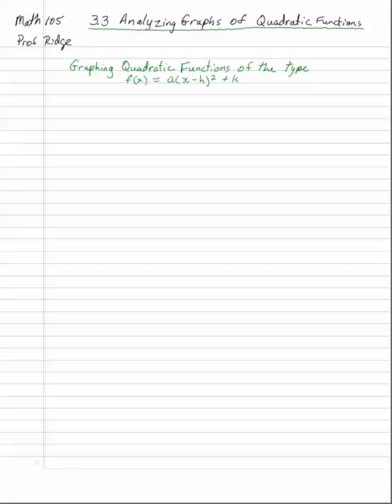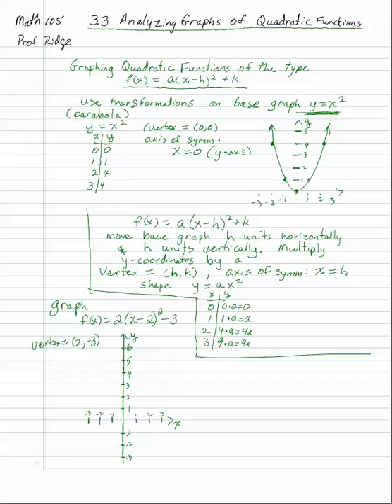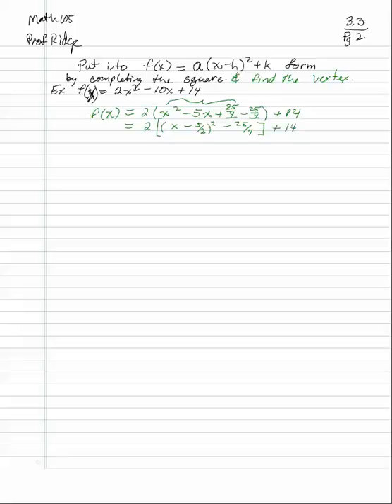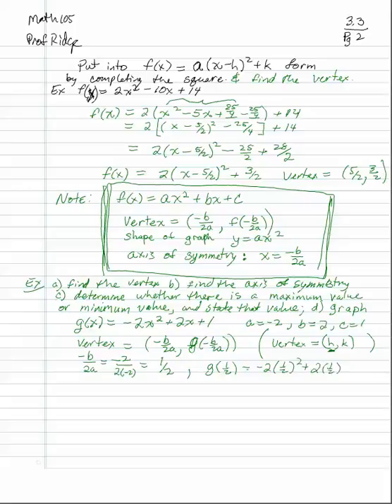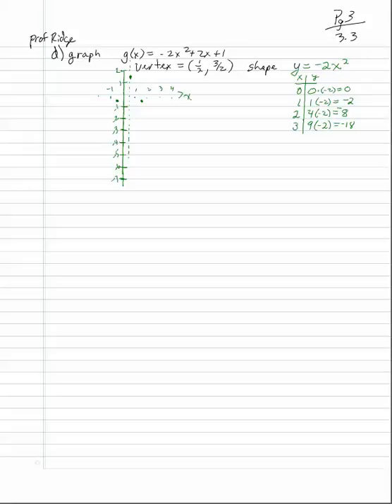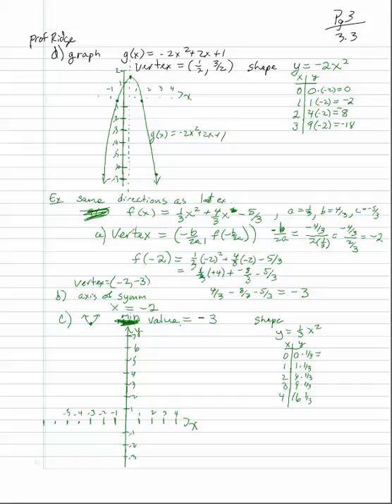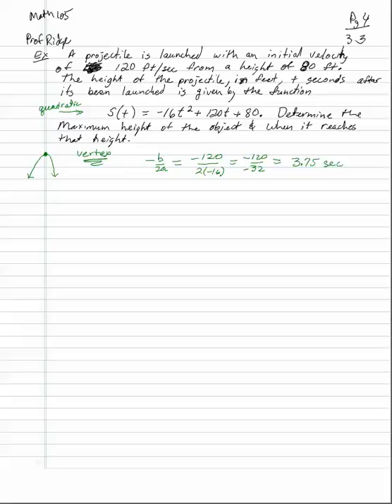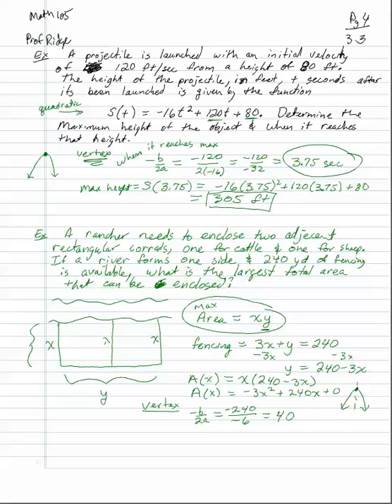Math 105 lecture 3 3